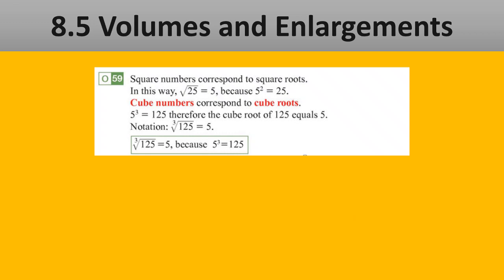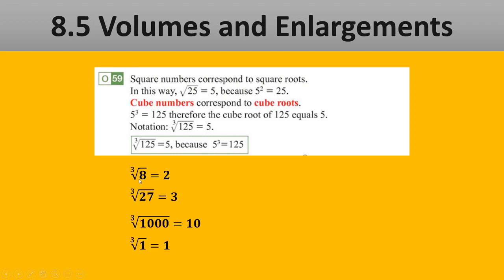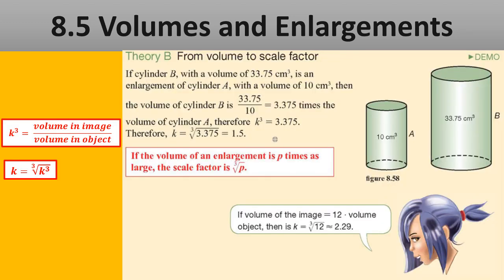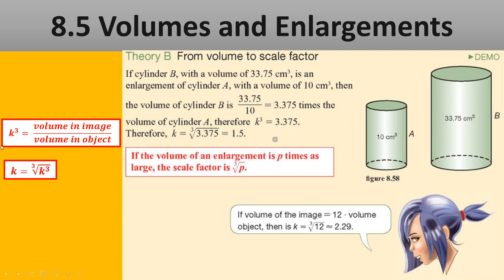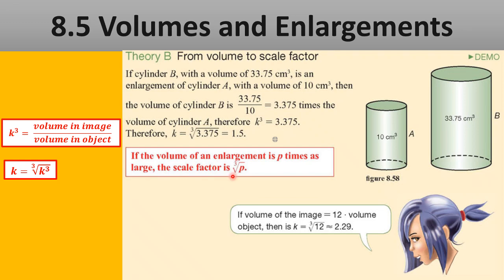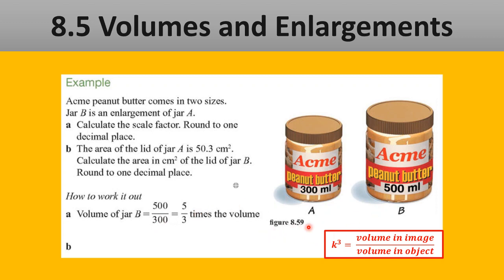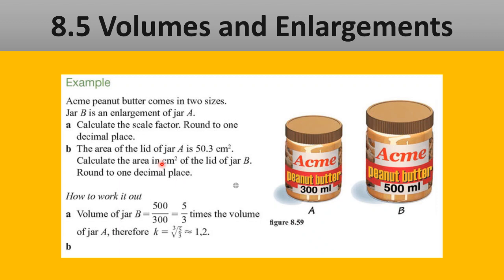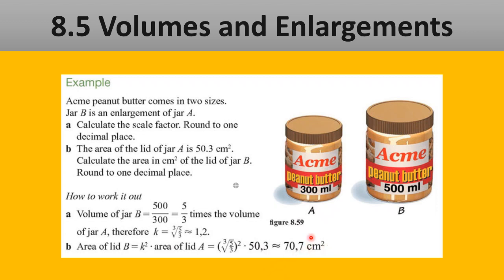Vwo2 chapter 8.5 Theory B. From Volume to Scale factor